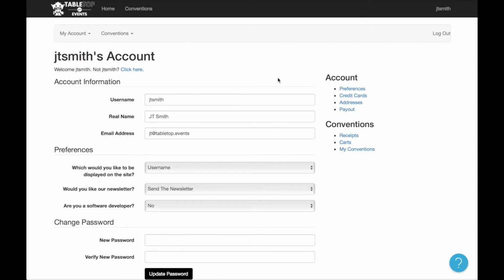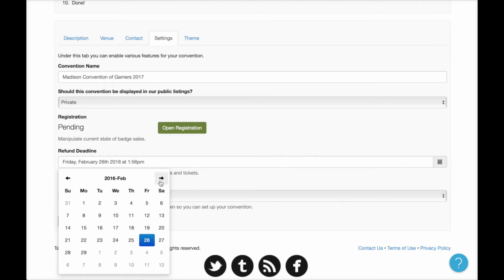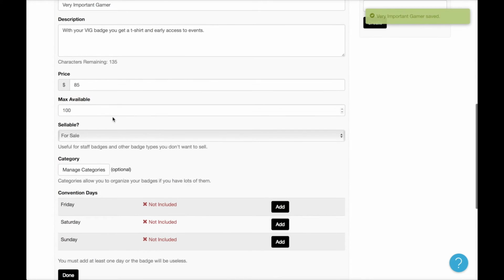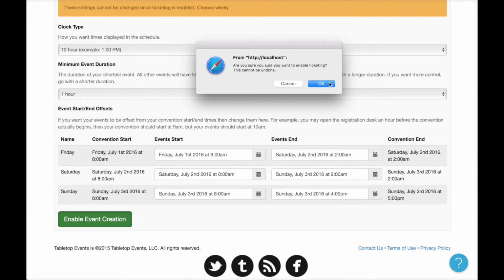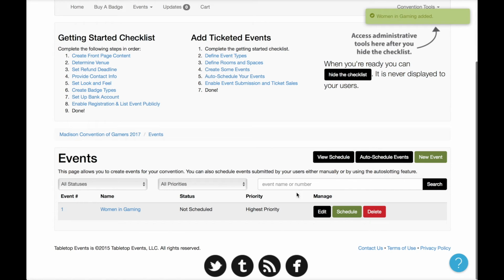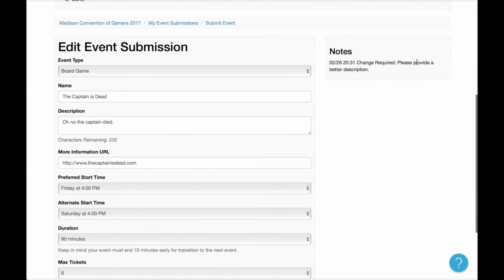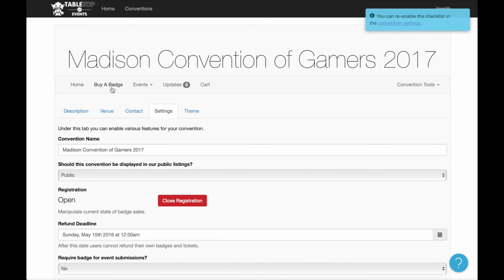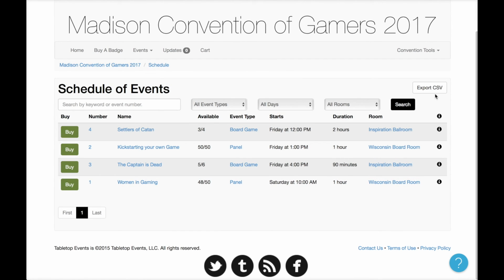Tabletop Events Overview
This video shows a fairly comprehensive overview of creating a convention, setting up badges, user submitted events, ticketing, user purchases, financial transactions, etc. If you want to learn a bunch of what Tabletop.Events can do, this is a great place to start.